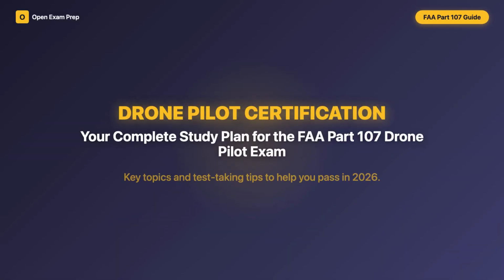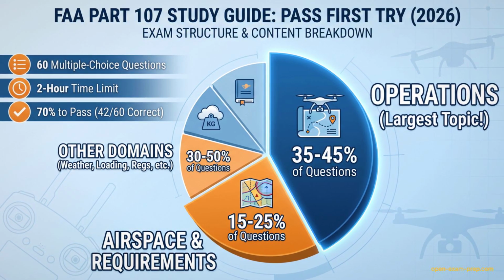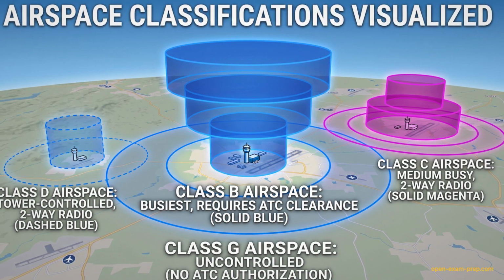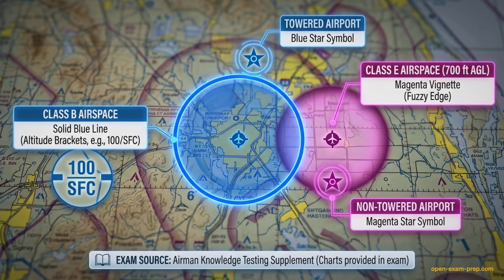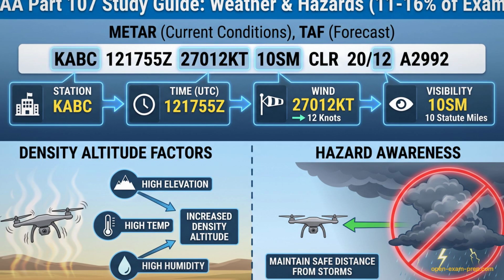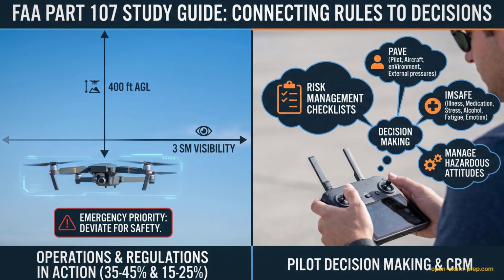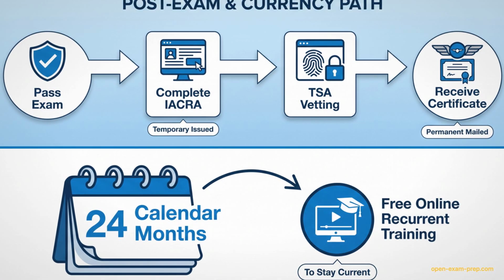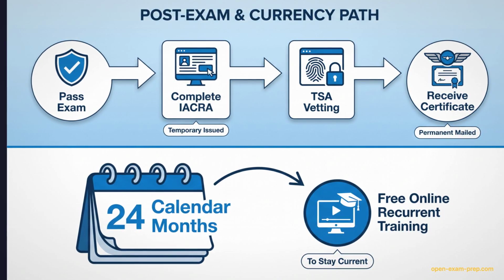FAA Part 107 Study Guide 2026: How to Pass the Drone Pilot Test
Your complete guide to passing the FAA Part 107 Remote Pilot exam in 2026. This video breaks down the five key knowledge areas defined by the FAA, with a special focus on the most heavily tested topics: Operations, Airspace, and Regulations.

Learn about:
- The structure of the 60-question exam.
- How to read sectional charts and identify airspace.
- Interpreting weather reports like METARs and TAFs.
- Key operating rules, including altitude and visibility limits.
- The steps to get your certificate after you pass.

Ready to practice? Test your knowledge with hundreds of free questions

⏱️ Timestamps:
0:00 - Introduction
0:06 - Scene 1
0:39 - Scene 2
1:13 - Scene 3
1:44 - Scene 4
2:13 - Scene 5
2:43 - Scene 6
3:14 - Next steps

- Remote Pilot FAA Part 107 Study Guide in Full-Color: The Complete UAG Test Prep with Full Practice Exams & Bonus Questions
- FAA Part 107 Drone Study Guide: a QuickStudy laminated reference guide
- Remote Pilot Test Prep 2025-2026: Paperback plus software - pass your FAA exam (ASA Test Prep Series)